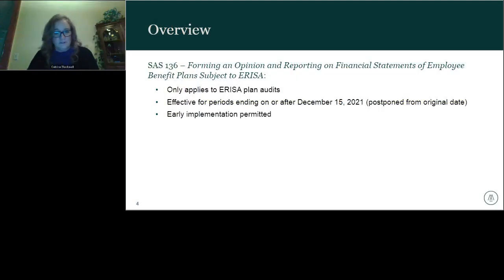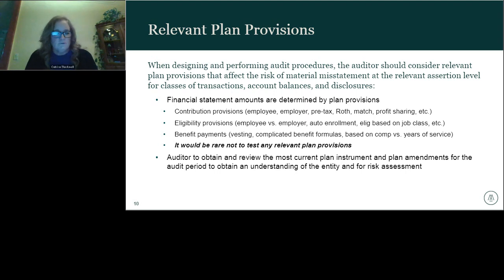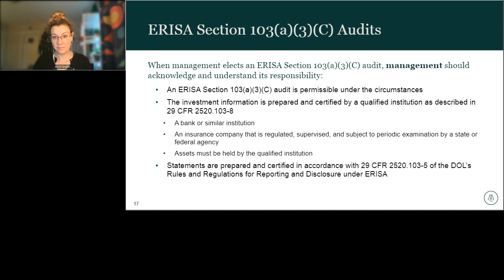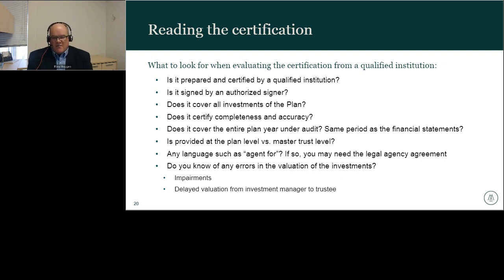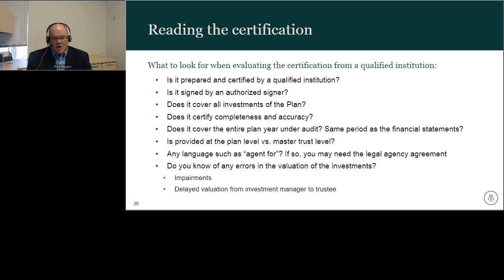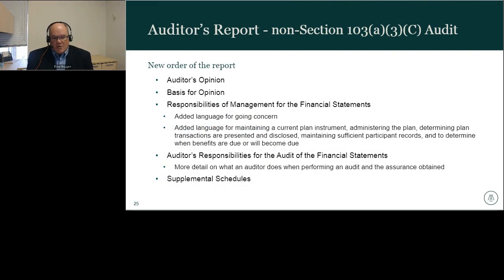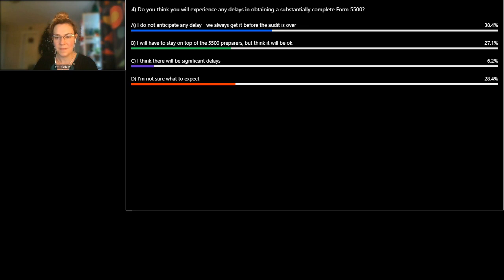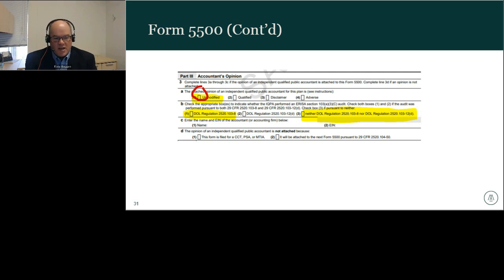SAS No 136 and the Impacts on Employee Benefit Plans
A Moss Adams webcast, presented by Catrina Blackwell, Partner, and Kory Hoggan, Partner, on December 9, 2021.

As Statement on Auditing Standards (SAS) No. 136 takes effect, you might be wondering how the new standard will change the audit of your organization's employee benefit plans (EBP).

Join us for an on-demand webcast to discuss the changes to EBP audits starting with 2021 year-ends. Our EBP audit specialists will share insight into what to expect as we implement Employee Retirement Income Security Act (ERISA) Section 103(a)(3)(C) audits, and how they differ from limited scope audits.